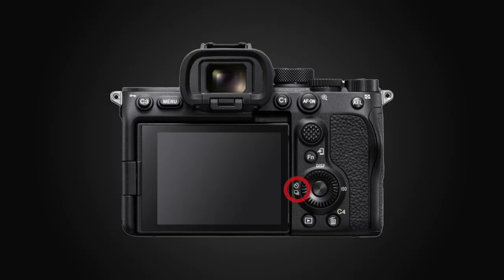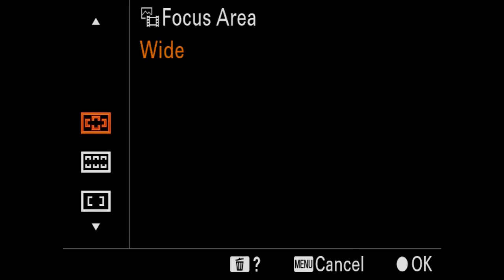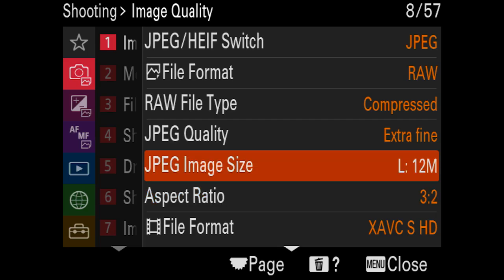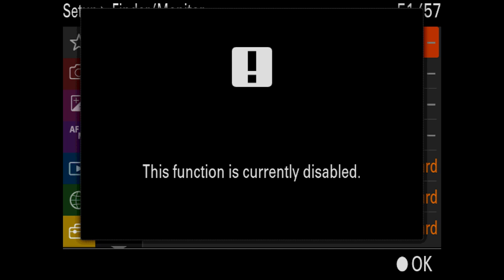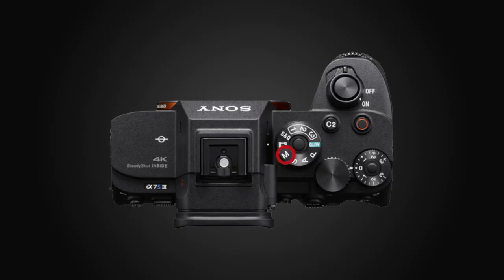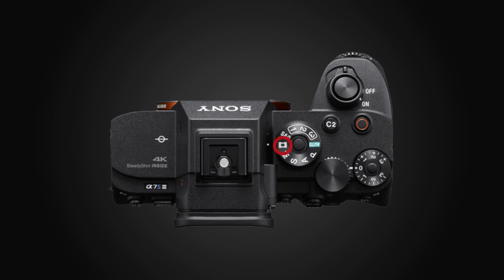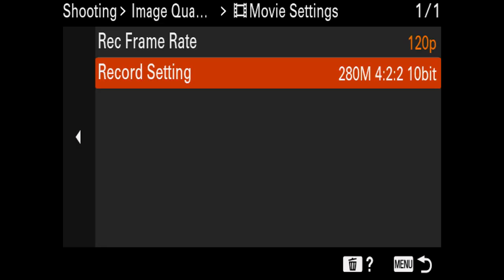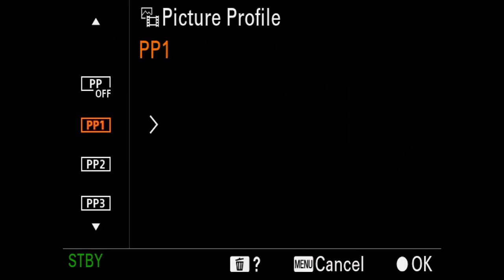Camera Settings for Real Estate Photography (HDR, Flambient & Video)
In this video we take a look at camera settings for real estate photography for HDR, flambient and video. In addition, we look at how to utilize custom slots on your camera and also custom buttons.

Chapters
0:00 Intro
1:33 HDR Settings
8:12 Flambient Settings
10:10 Video Settings
15:51 Custom Slots
17:33 Custom Buttons

▶︎ MY MAIN FAVORITE GEAR:
Current Favorite Camera for RE Photos AND Videos: